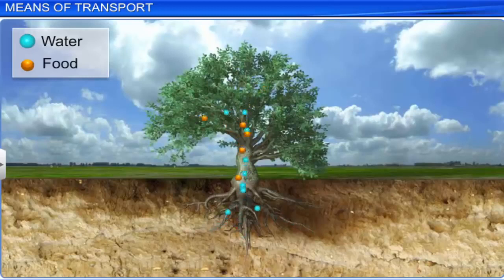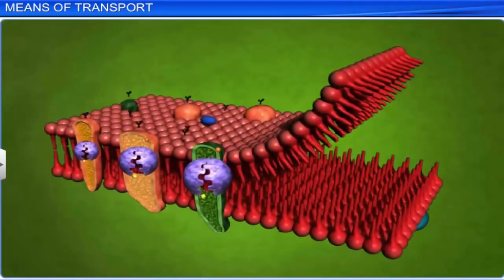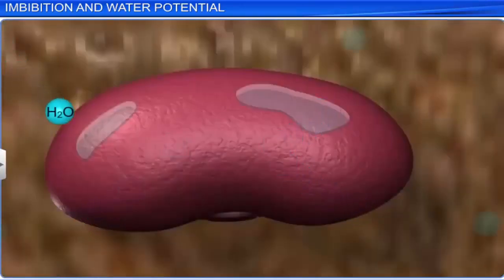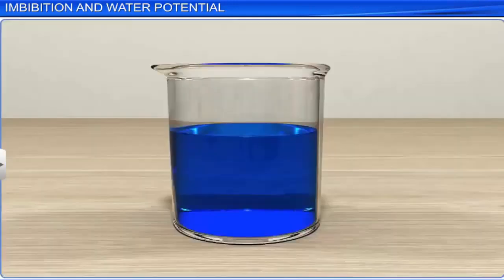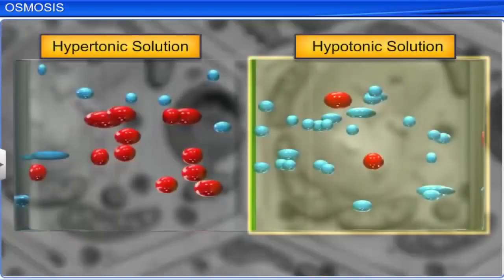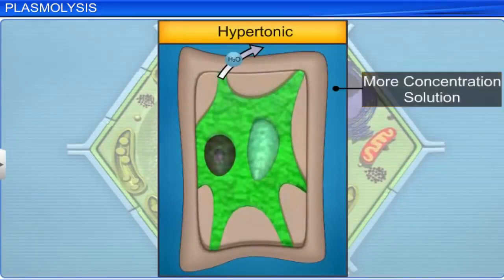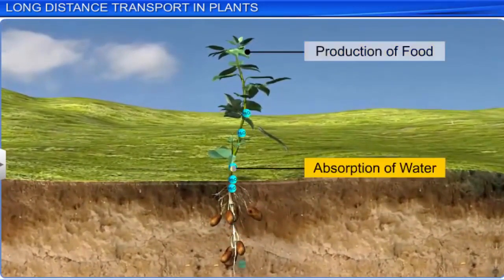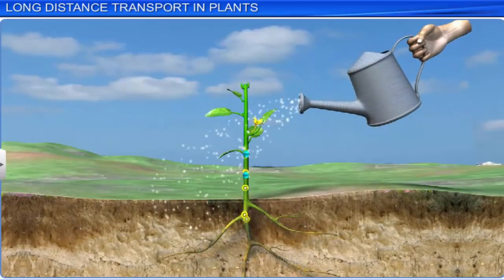👨‍⚕️ CBSE Class 12 Biology ¦ Full Chapter ¦ NCERT Animation ¦ JEE NEET |MBBS Q